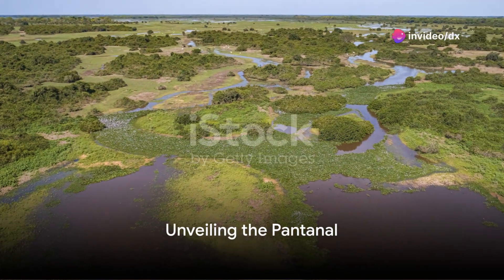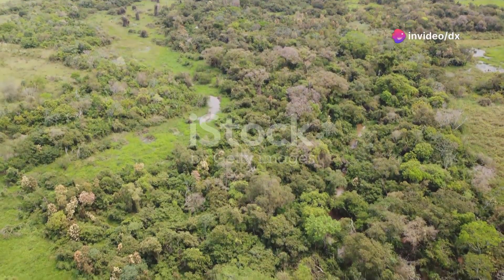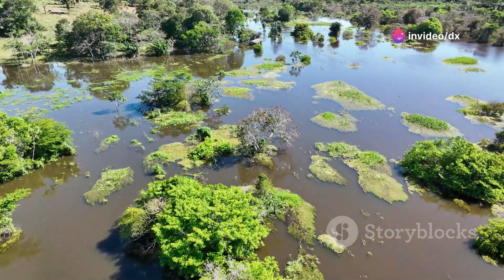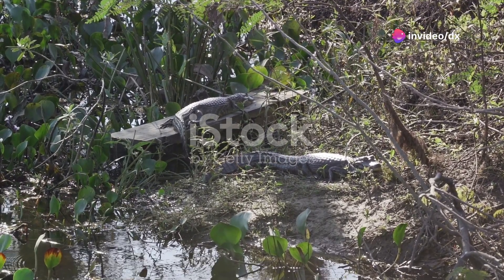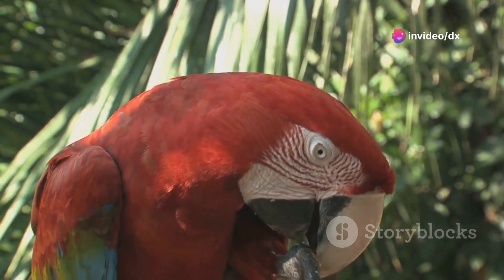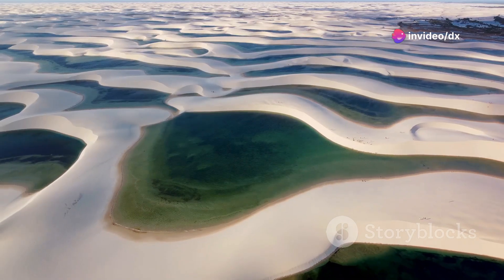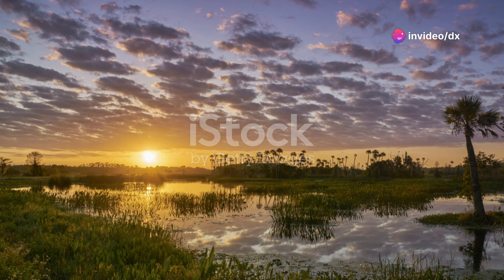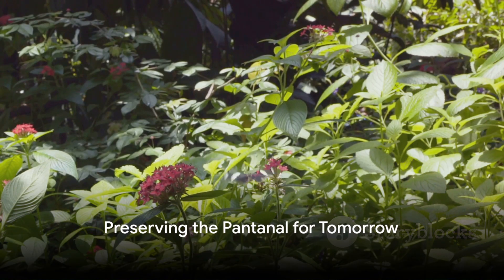Pantanal Paradise: A Journey Through Earth's Largest Wetland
Welcome to "Pantanal, Brazil: The World's Largest Tropical Wetland." Journey with us into the heart of South America's Pantanal, a sprawling natural wonder that spans over 70,000 square miles. This breathtaking ecosystem is a haven for wildlife enthusiasts and nature lovers alike.

The Pantanal is renowned for its incredible biodiversity. It’s one of the best places on Earth to spot the elusive jaguar in the wild. Join us as we track these majestic predators, capturing their beauty and power amidst the lush greenery. Marvel at the sheer number of capybaras, the world's largest rodents, lounging along the riverbanks and grazing in the wetlands.

Witness the prehistoric caimans basking in the sun and gliding through the waters, embodying the primeval essence of this remarkable region. The Pantanal is also a birdwatcher's paradise, home to hundreds of bird species, including the vibrant hyacinth macaw and the elegant jabiru stork.

Our serene journey will take you through the diverse landscapes of the Pantanal, from dense forests to vast open plains, all teeming with life. Learn about the unique challenges and conservation efforts needed to protect this precious ecosystem.

Experience the wonders of the Pantanal, where every moment is a testament to the incredible richness of our planet's wildlife. Let the wild beauty of the Pantanal captivate your soul and ignite your passion for nature.